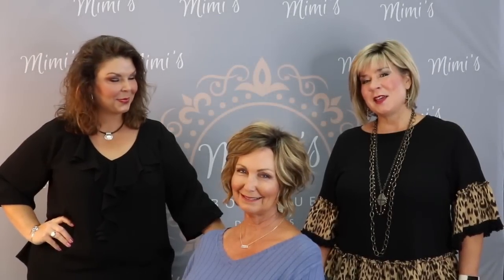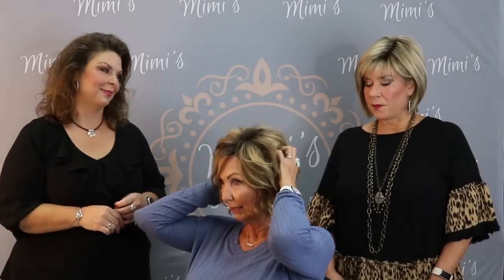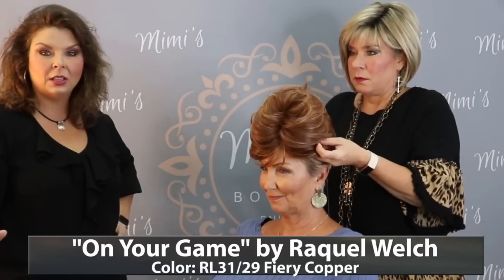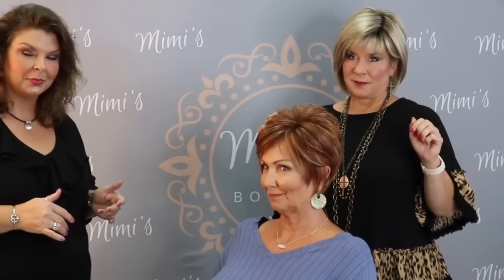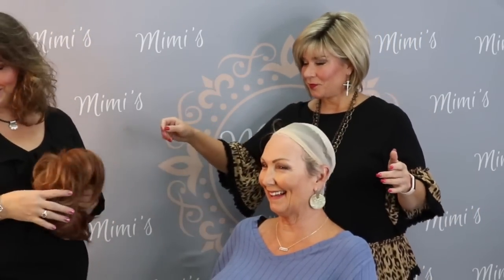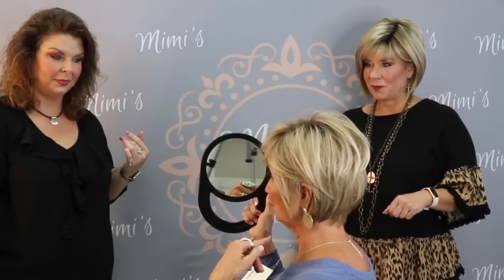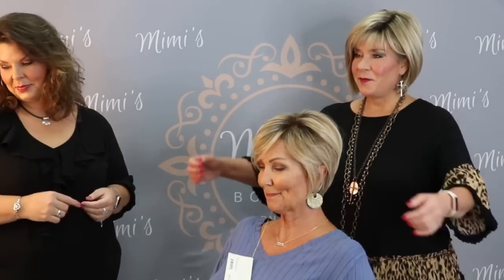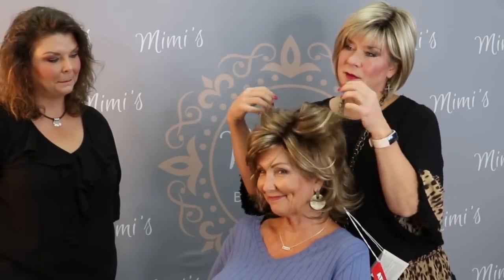Synthetic Wig Client Consultation ft. Jon Renau, Noriko, Rene of Paris, Raquel Welch, Estetica